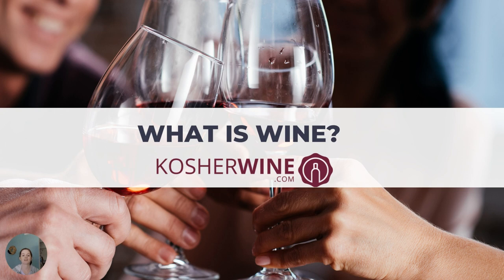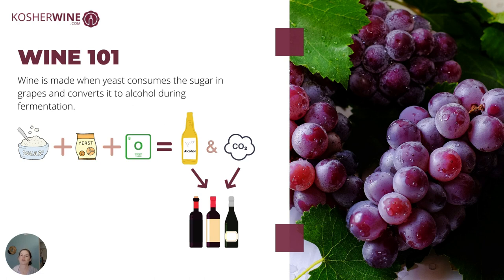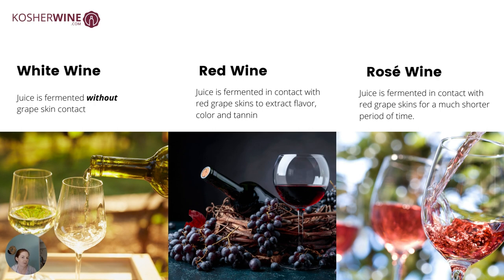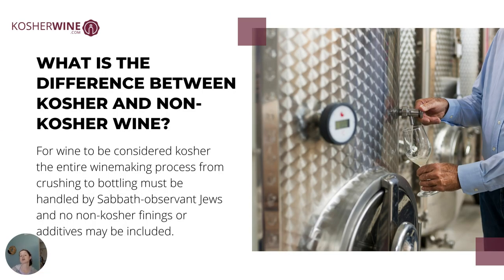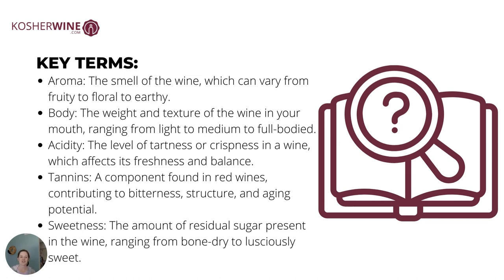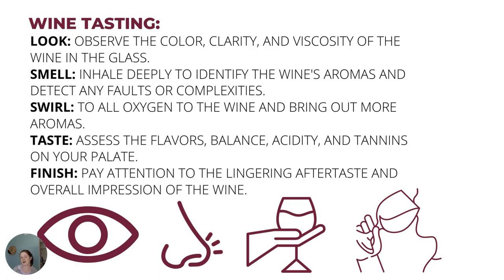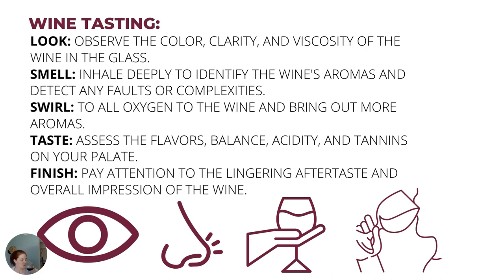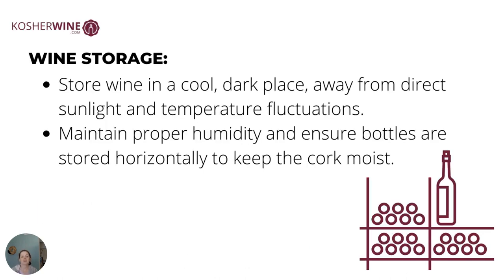Learn About Wine: An Introduction to Wine 101 from KosherWine.com Academy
Discover the fascinating world of wines with our introductory class, designed to provide you with a solid foundation for your wine journey. In this course, we'll unravel the essence of wine, explore the winemaking process, and delve into the diverse styles and regions that make wine so captivating. Whether you're a wine enthusiast or a beginner eager to expand your knowledge, this class is the perfect starting point. Join us now and embark on a fulfilling educational experience that will ignite your passion for wine.

and register to be notified about upcoming courses!

Click here to shop all our Kosher wines!